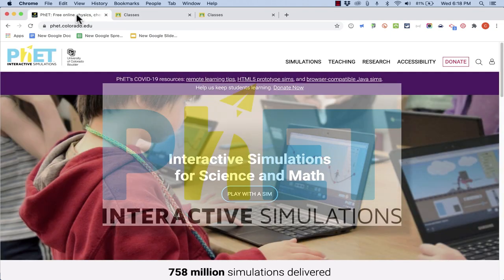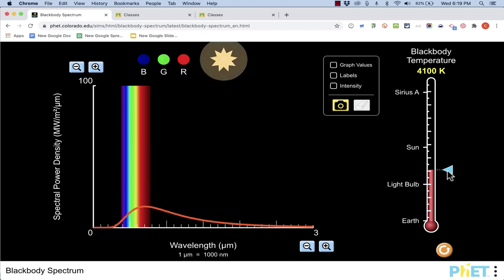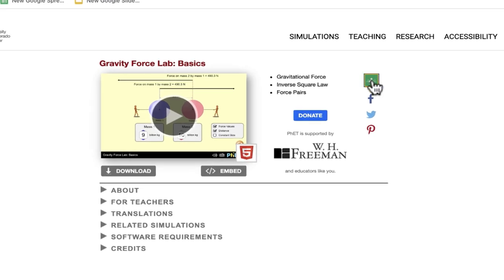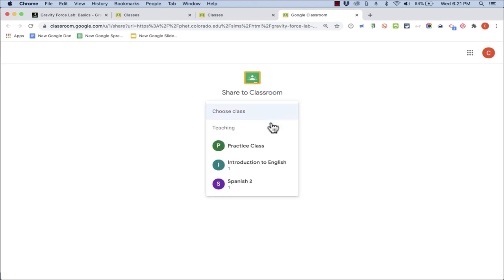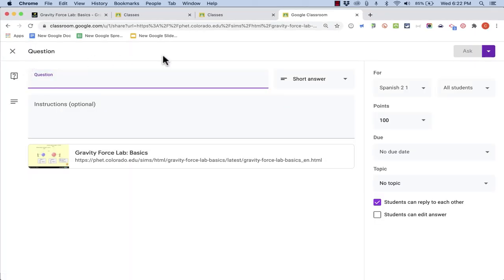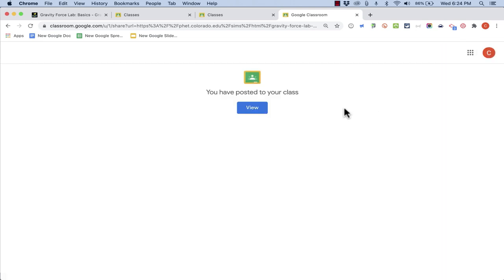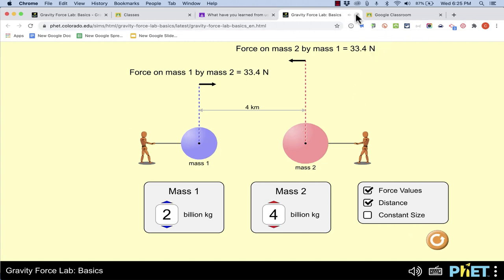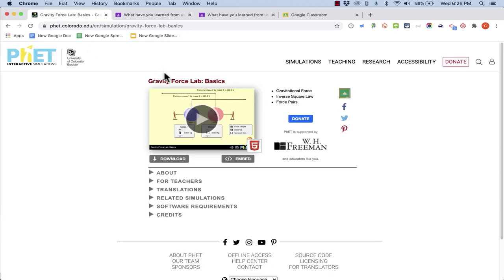Integrating Google Classroom with Phet Science Simulations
Learn how to integrate Phet Simulations with Google Classroom so your students can easily access interactive science activities from their Google Classroom.